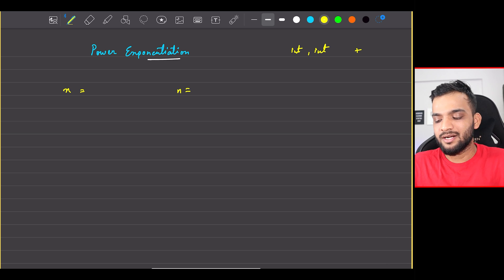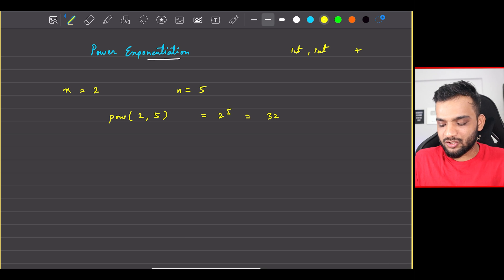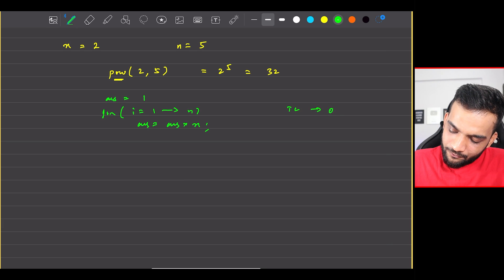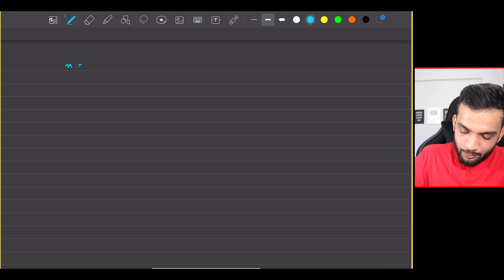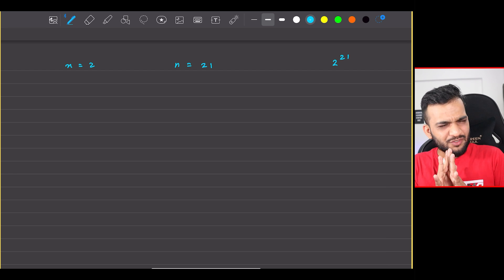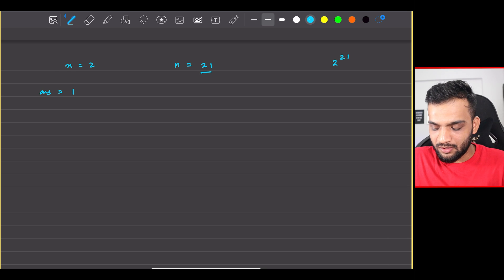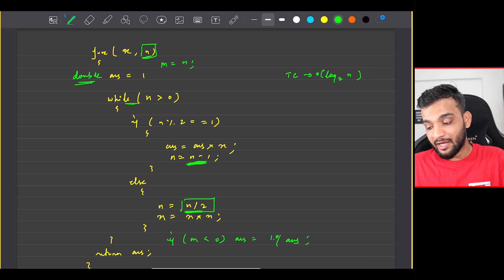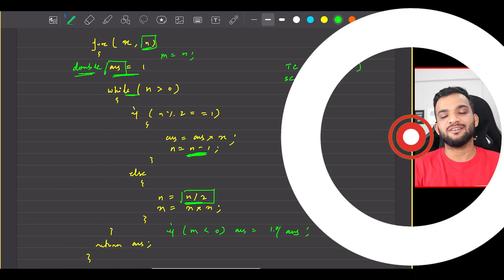L5. Power Exponentiation | Maths Playlist